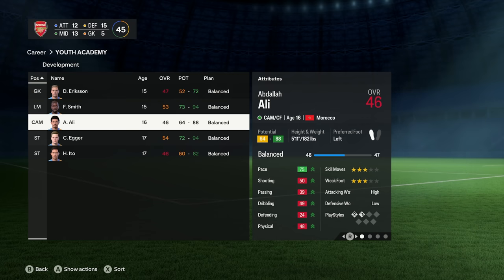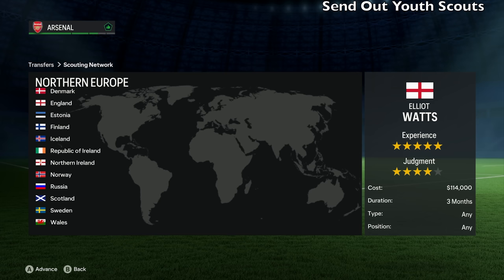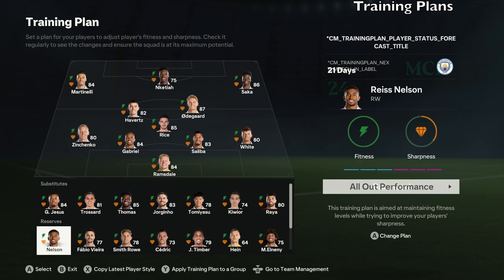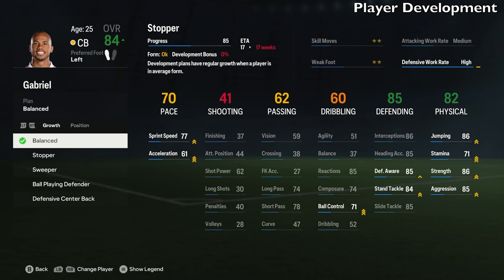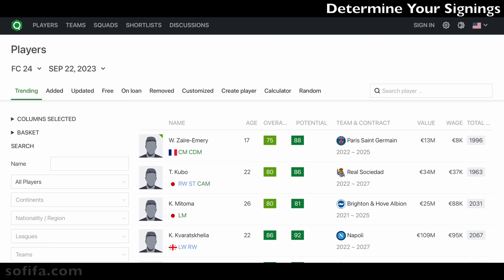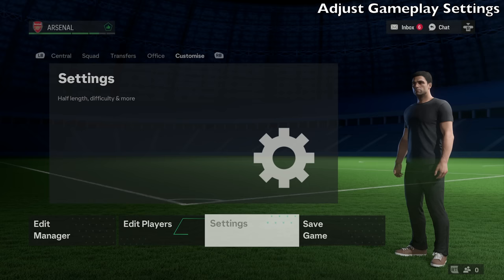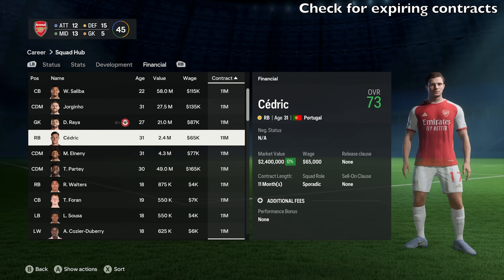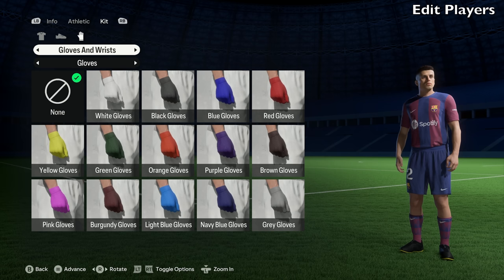11 Things You SHOULD DO When You Start FC 24 Career Mode ✅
Here are some FC 24 Career Mode tips you can use when you start FC 24 Career Mode.

🔴 If You want to shout me a coffee, you can send a donation to my PayPal

Thank you to my channel members for your support: Cristian